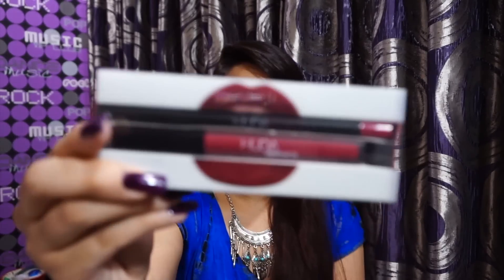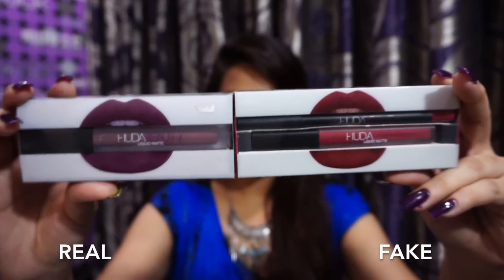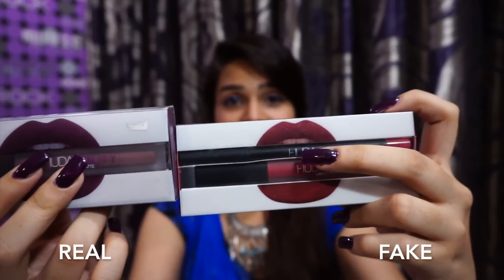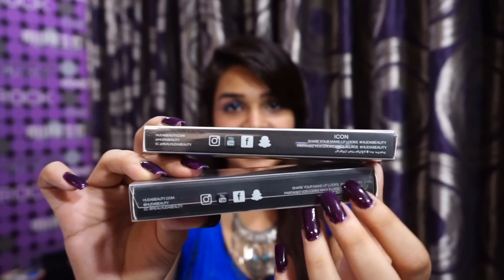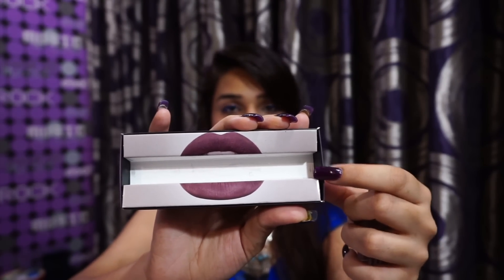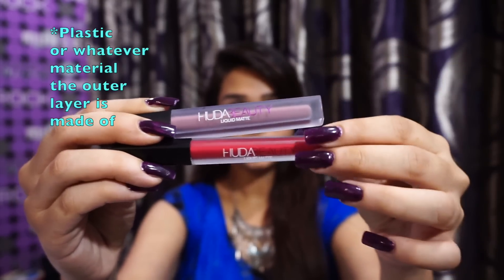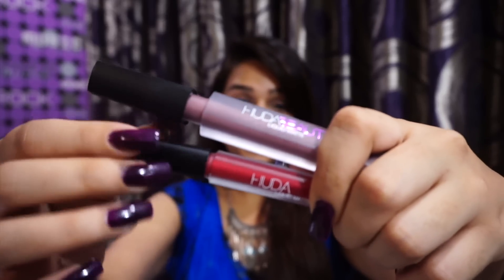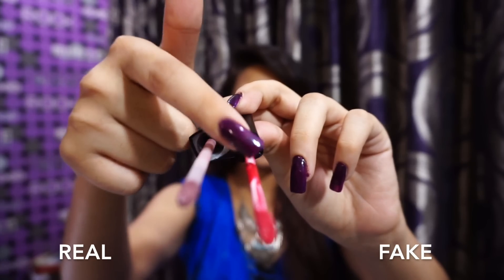Huda Beauty Lipsticks - Real vs Fake : Ways to Spot the Difference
Hello beauties! Well there is a fake or duplicate for almost everything now in the market and so here are some ways i found myself and researched too , how you can spot the real from the fake. Watch the video to know more.

Hope you guys enjoy it :D

Lots of love from me , Dhriti

Copyright : All content shown on this channel (That Look You Love) is created by the owner of this channel Dhriti Bhanushali. All opinions and reviews are my personal, Paid or Unpaid. Please take permission before using any of the content on this channel. Email is given above.